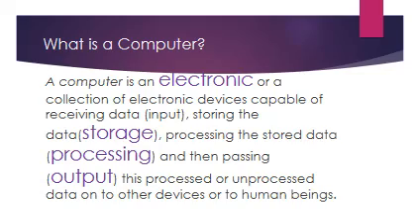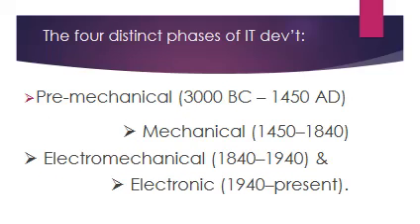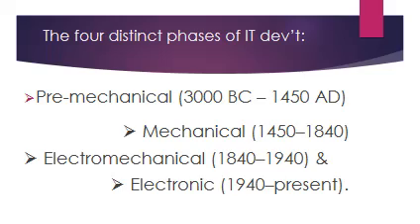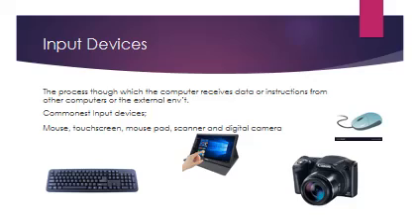Information Tech II Class 01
Introductory Stuff
What is a Computer?
The Four distinct phases of technology development
What is Input?
What is Storage

These are explained in very simple language for your understanding.